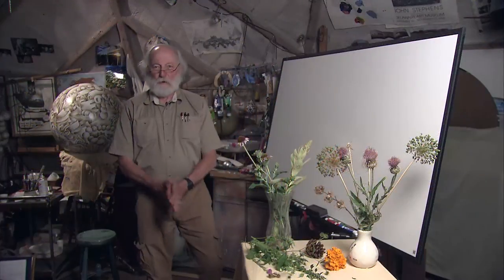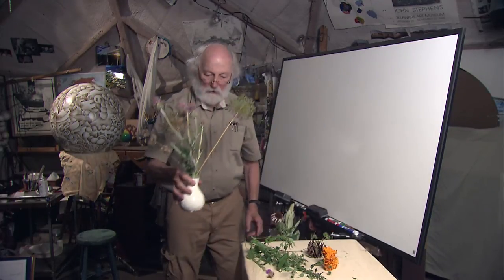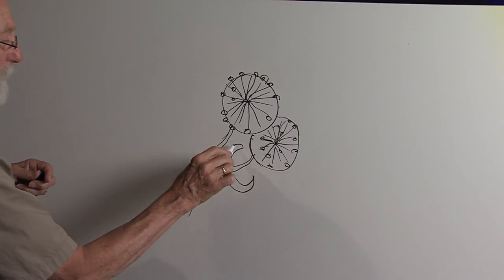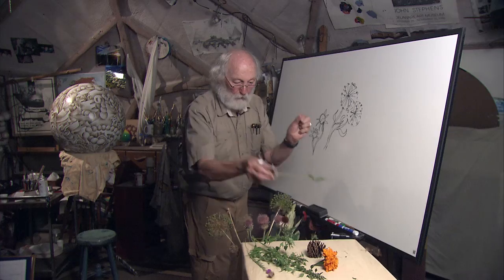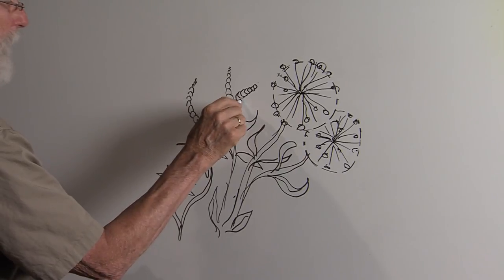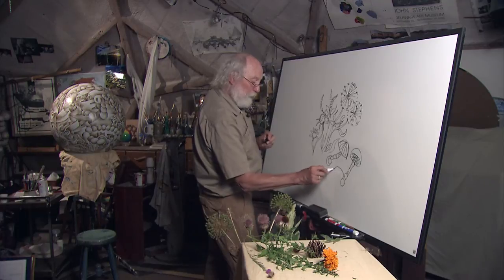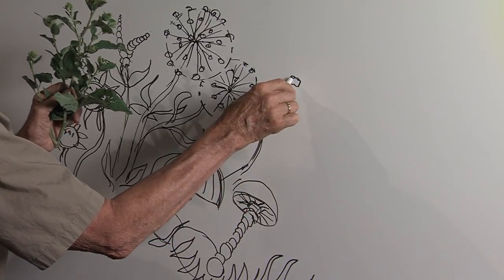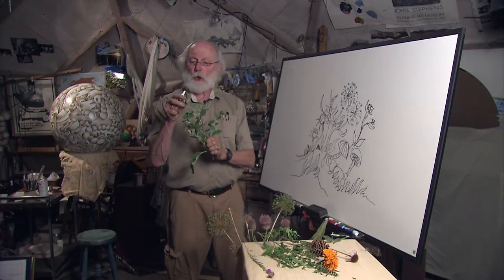Art Basics with Dick Termes: Drawing - Sphere Realism